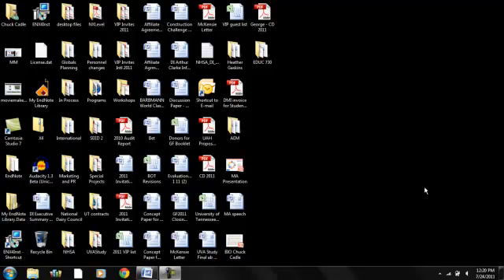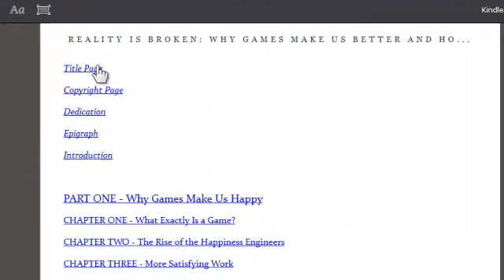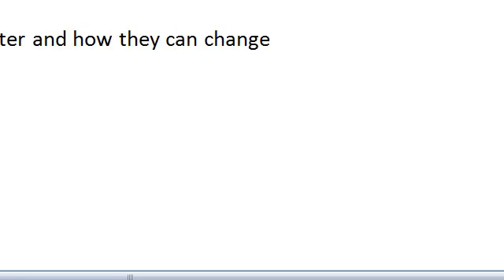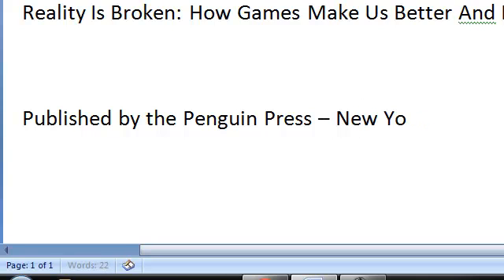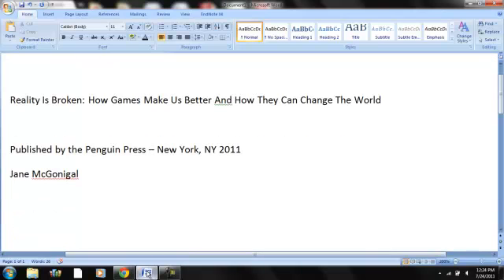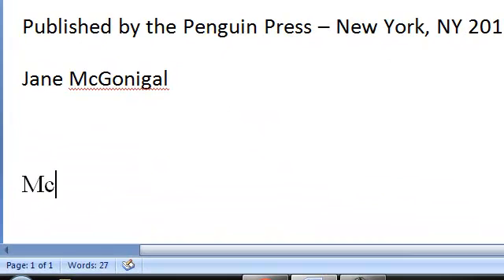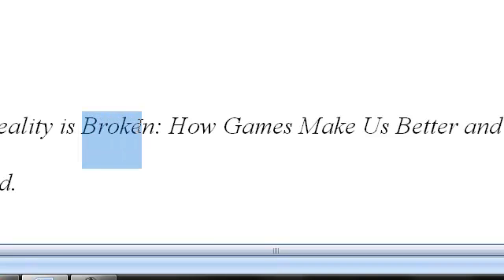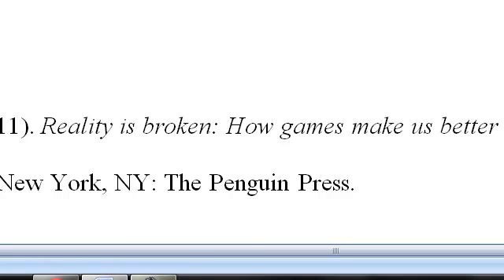Using Hanging Indent for APA References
A short lesson on how to use Hanging Indent in MicroSoft Word to cite references